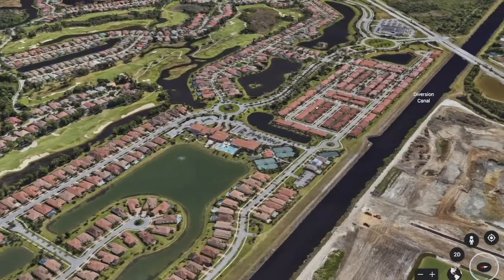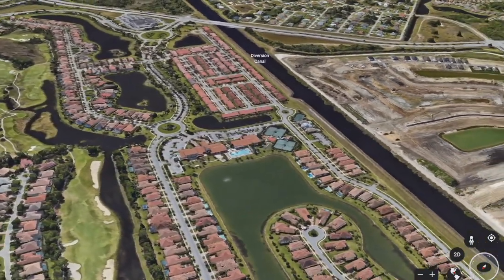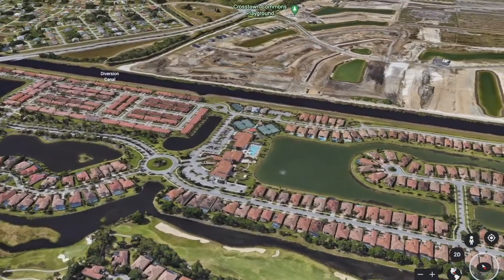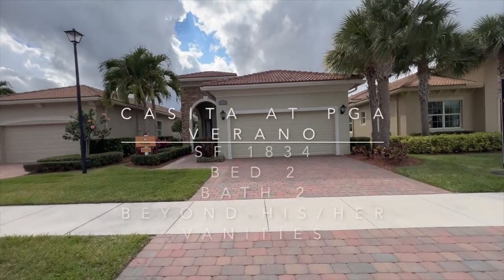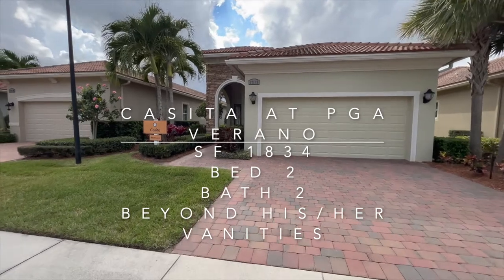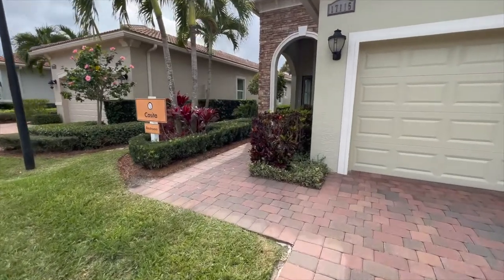PGA Verano | Kolter Homes | Casita Model Tour | New Construction | 1834 | Port St Lucie Florida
PGA Village Verano in Port Saint Lucie offers the Casita Model, which has granite countertops and upper cabinetry in a choice of colors, stainless steel appliances, impact glass, den/office space, and a luxurious master suite in this resort style community.

If you are considering moving to Port Saint Lucie and need help finding a home in this demanding market, allow me to help. Regardless of the homes being sold out everywhere you go, through the knowledge I have of the different neighborhoods, the relationships that I have within the industry of builders, and an unwillingness to settle, we will find you your home!

Raphael Gonzalez is a Real Estate Agent, a New Home Construction and Relocations specialist with Keller Williams Realty. Serving the Treasure Coast communities. Allow him to sell your home for more in less time utilizing modern marketing strategies or allow him to lock arms with you in pursuit of your new home.

Ready to start the conversation about moving to Tradition in Port Saint Lucie Florida?  Click the link below to schedule your private call with me to learn more about the area.

* The home in the video is intended to showcase the builder's product in the community, The advertised starting price does not include lot premiums, upgrades and/or options.

About the Treasure Coast South Florida